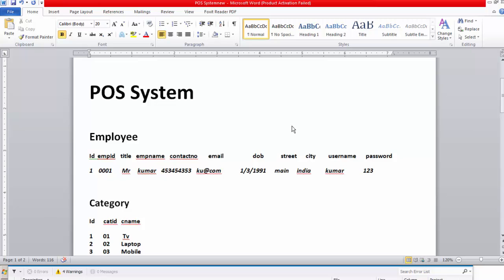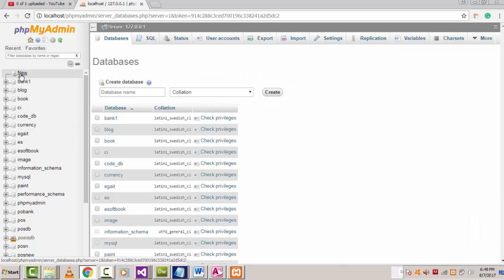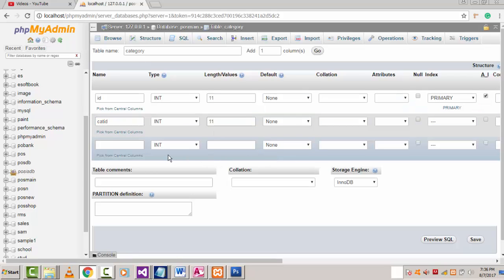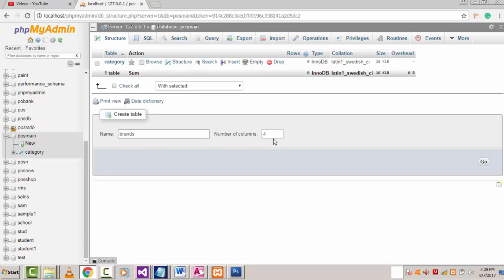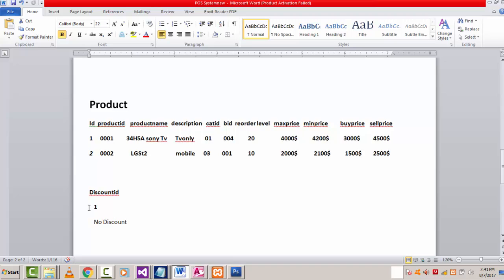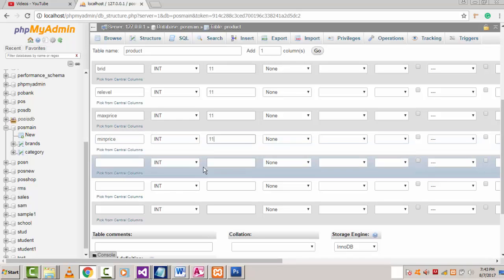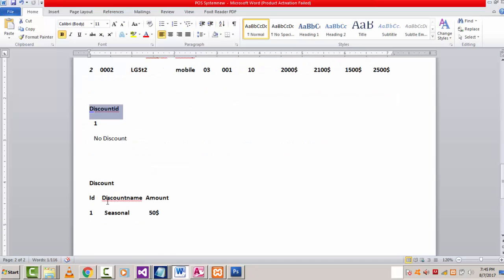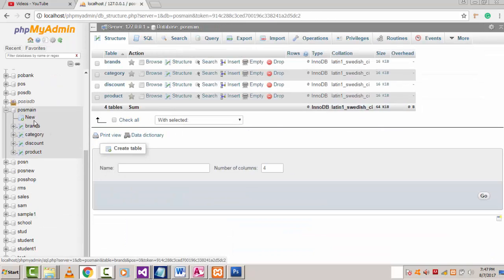Point of sales step by step using VB.net part2